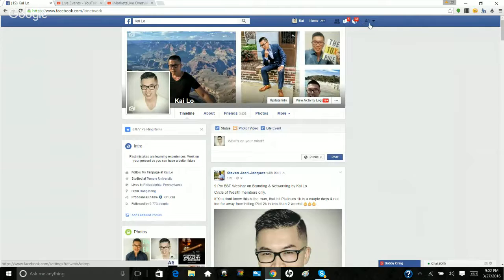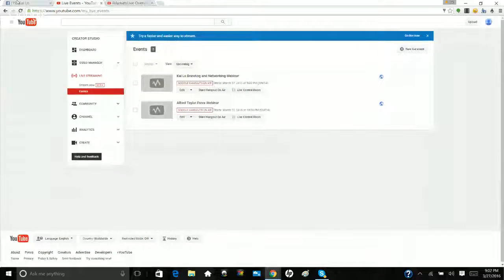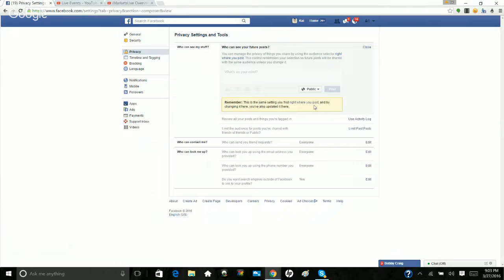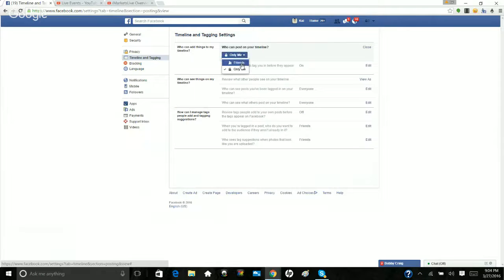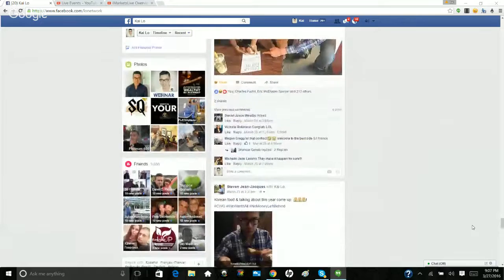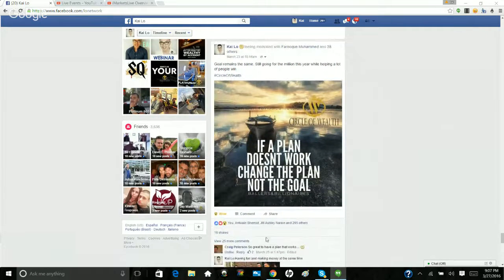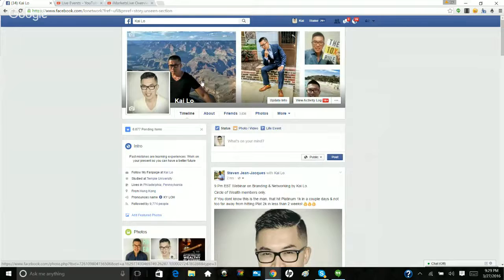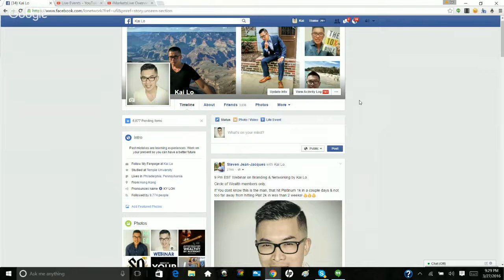Kai Lo Branding and Networking Webinar